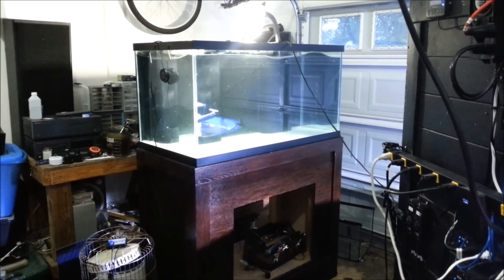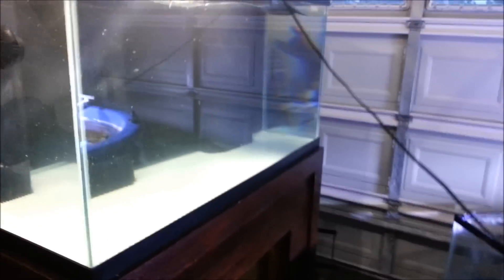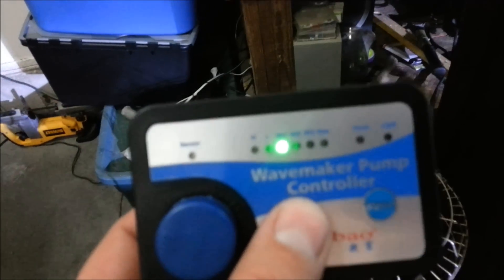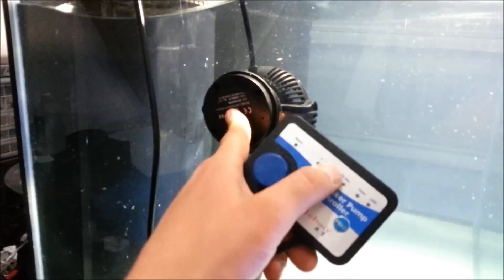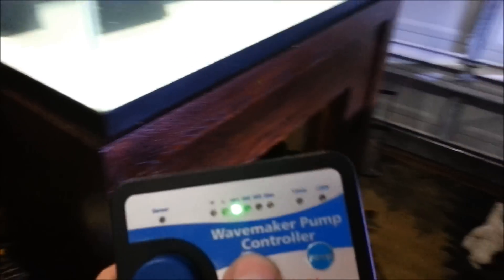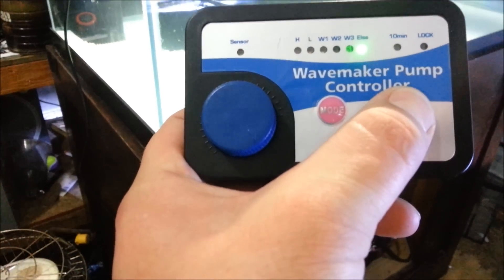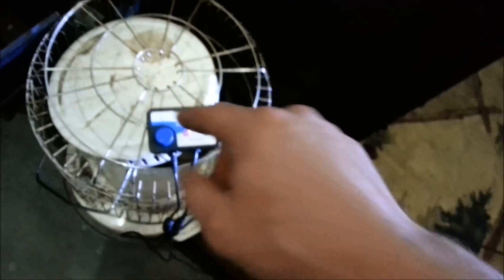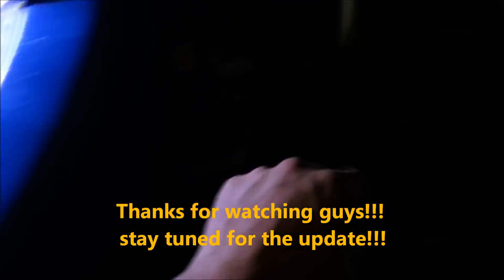120 Gal. 4x2x2 Jebao WP40 Wave Maker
My good friend is selling these pumps with a 1 year warranty: here's a link to his Facebook
Page where ypu can message him on getting one. Tell him Tyler sent you and hell hook you up good.
Hey Guys!!! I shot this video to give you guys a review of the Jebo WP60 and why it is such a great pump. The rumor has it this pump is quieter and more powerful than its counter partner the Vortech MP40. Well after much review i believe it is :)